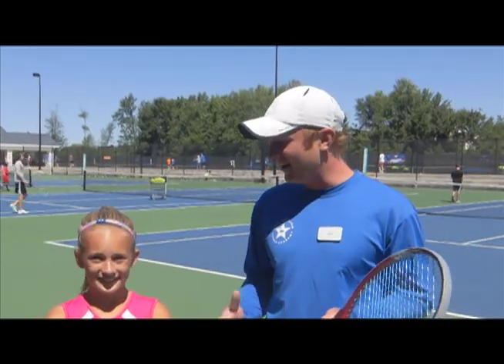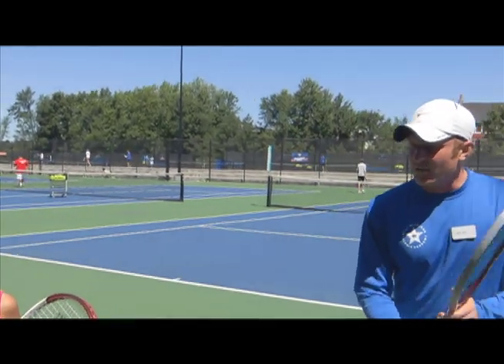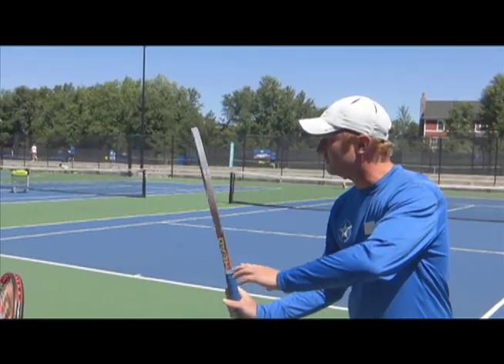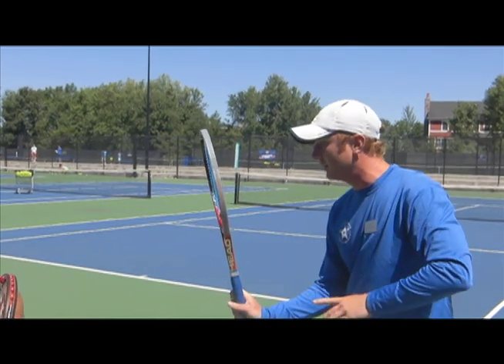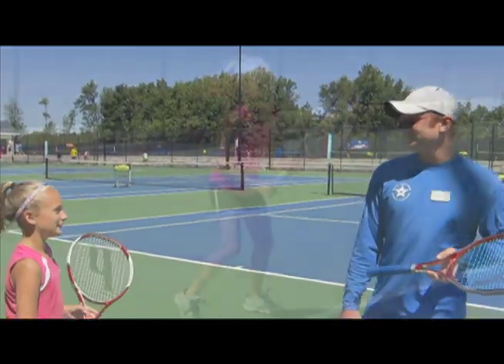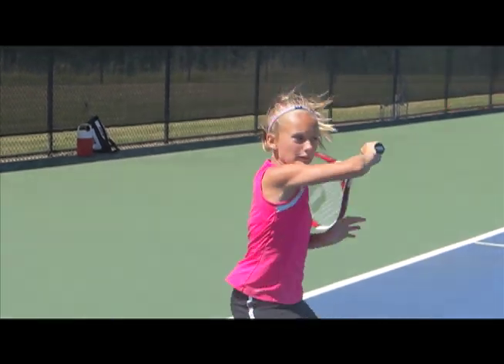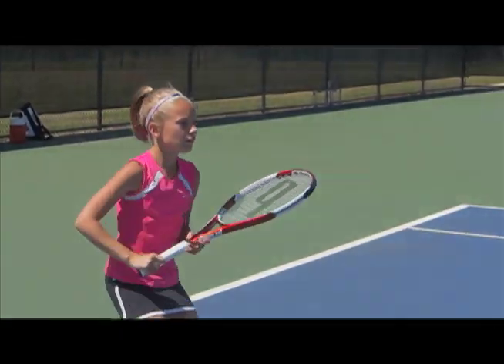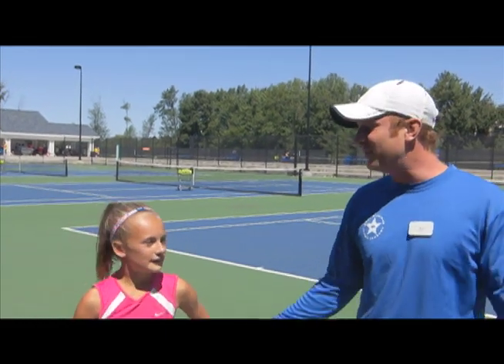Jay's Unit Turn Tip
We know a little bit about the unit turn already, but when do we use it!?  Coach Jay puts that uncertainty to rest.